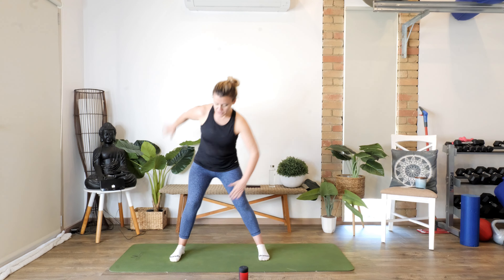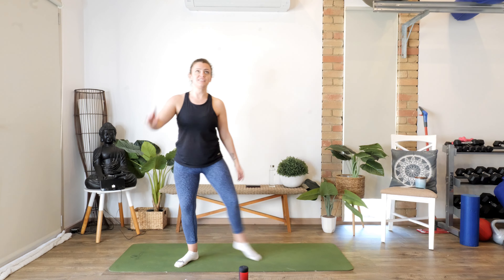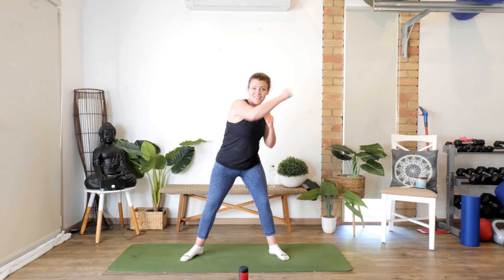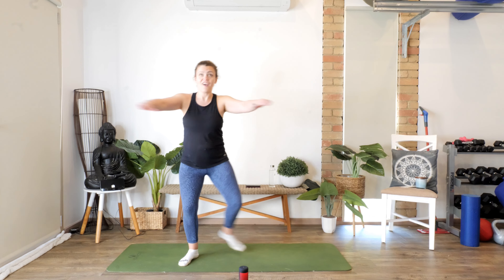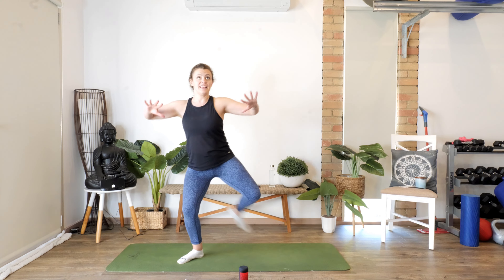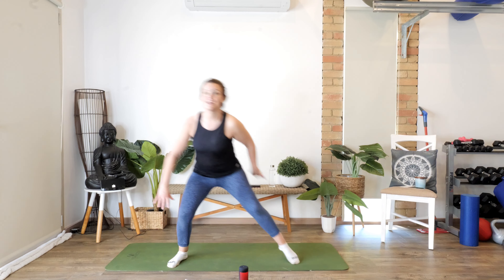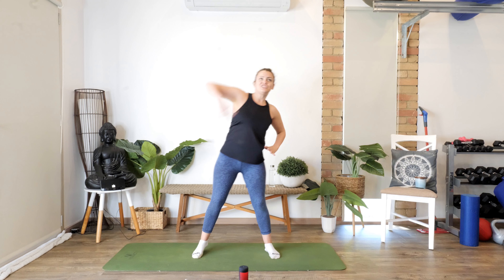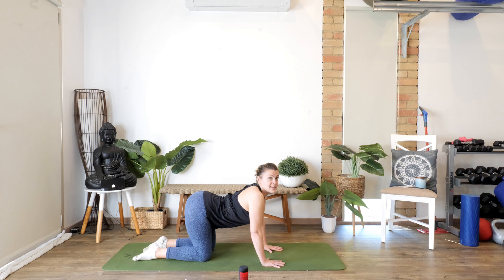Aerobics sesh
Join us for our 30 minute aerobics session, that gets the heart rate up, without the high impact.